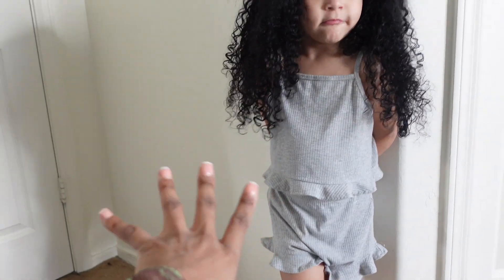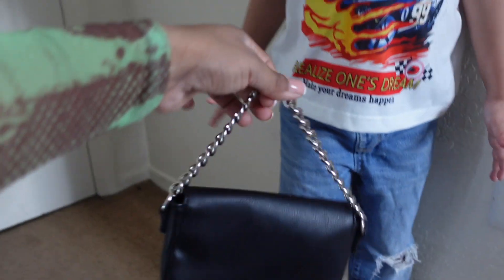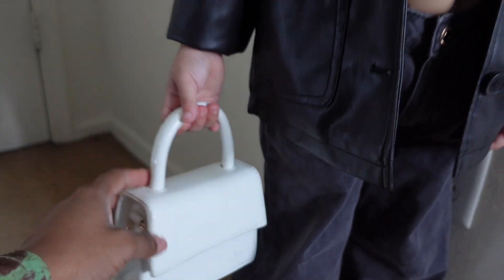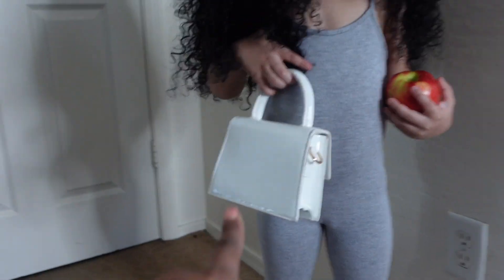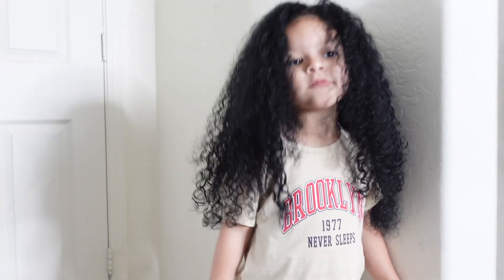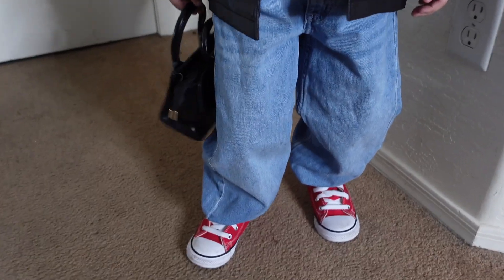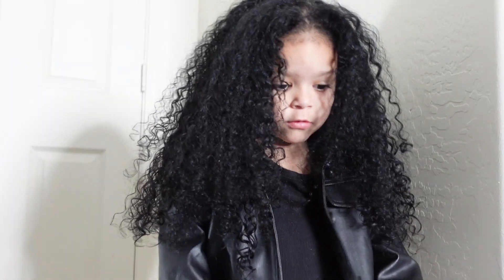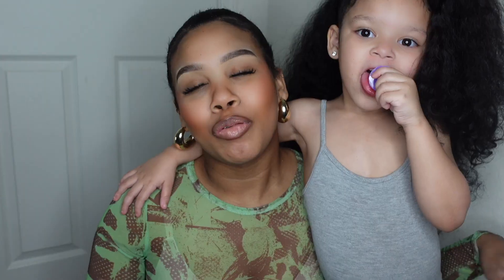STYLING MY 4 YEAR OLD DAUGHTER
ITEMS FEATURED

Wide Leg Jeans BLACK (SIMILAR)